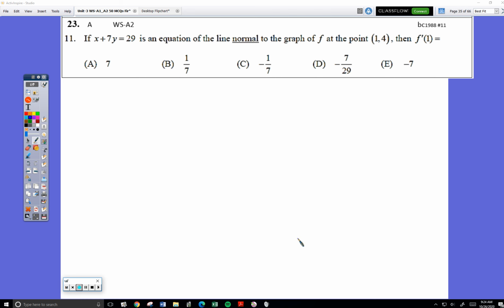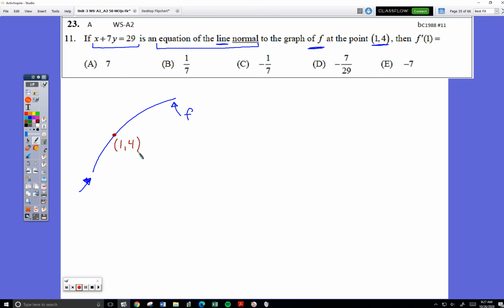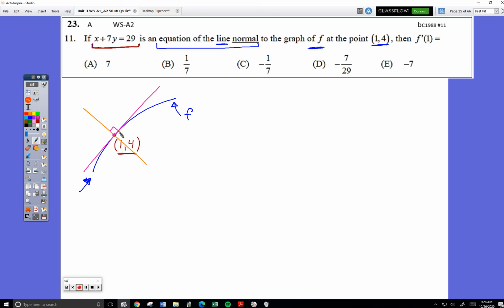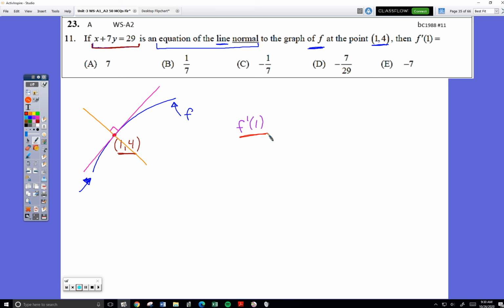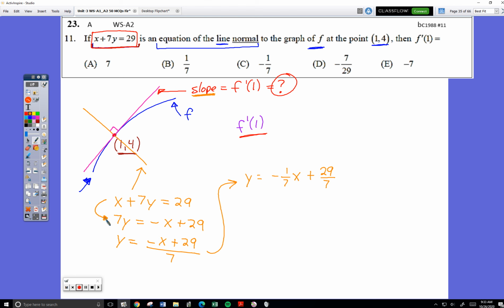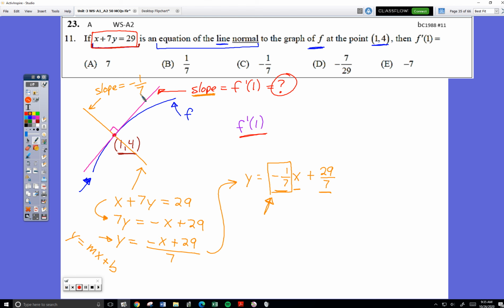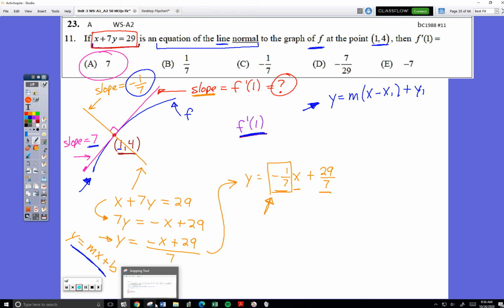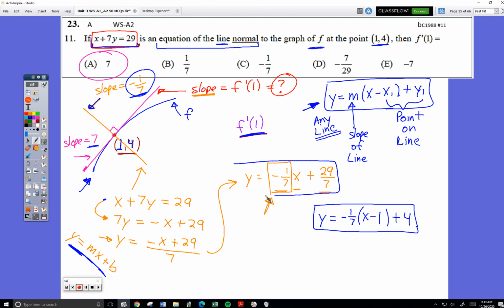Unit 3 WS A1 A2 50 MCQs First 31 BestOf DApps 31 Oct 2018 #23